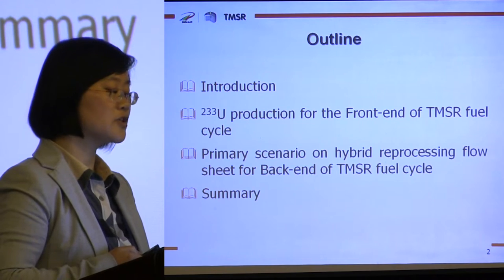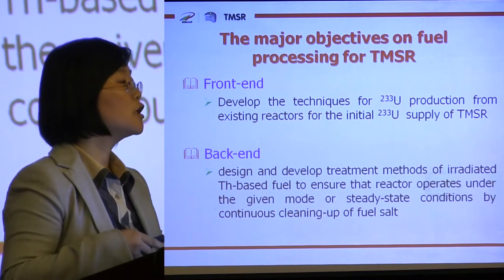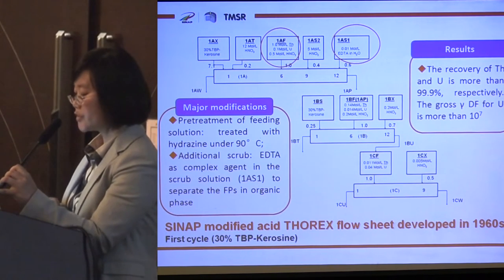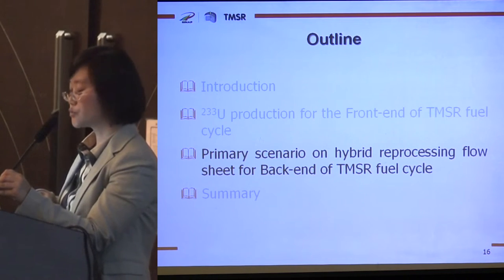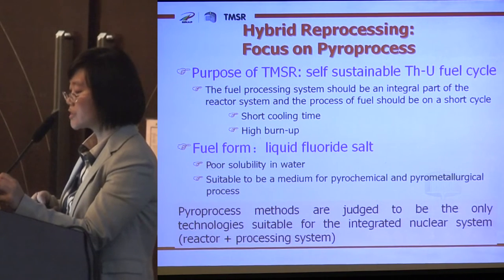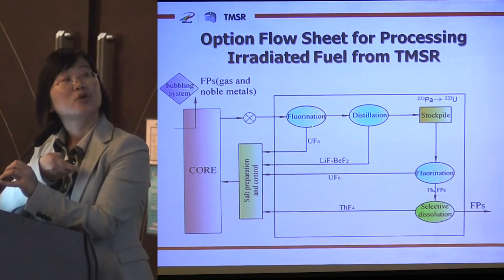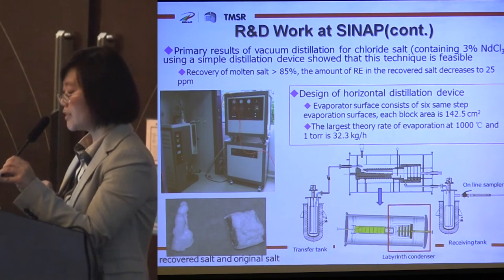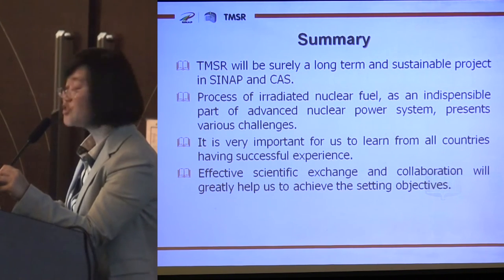Li Qingnuan - Thorium Molten Salt Reactor (TMSR) Fuel Processing/Reprocessing @ ThEC12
Li Qingnuan discusses "Primary Scenario on Fuel Processing for Thorium Molten Salt Reactor (TMSR)".

Presented at Thorium Energy Conference 2012 (ThEC12) hosted by the International Thorium Energy Organisation (IThEO).

Video captured by Gordon McDowell for use in upcoming THORIUM REMIX iteration

This video is shared under a Creative Commons Attribution Share-Alike 3.0 license (CC BY-SA 3.0). If you excerpt from it, link back to this original so people have access to lecture content in full, and proper context.